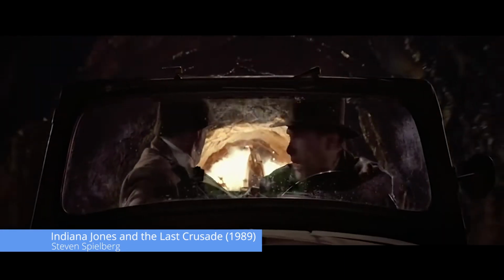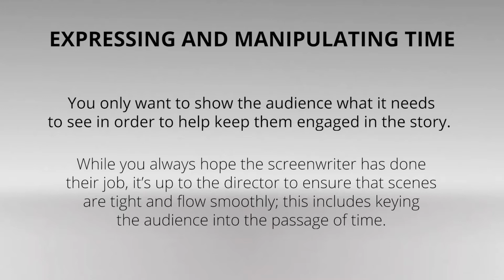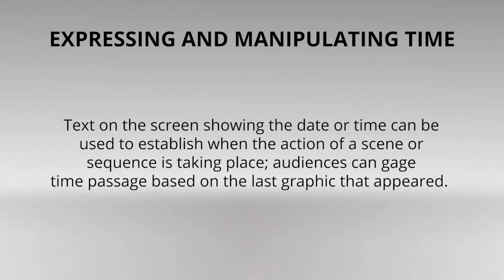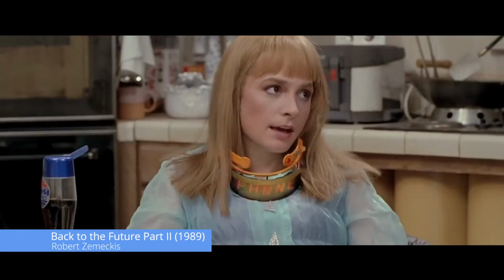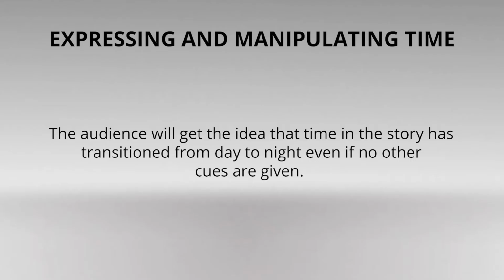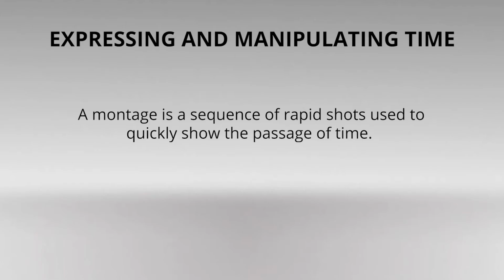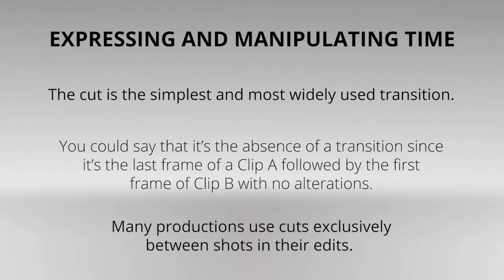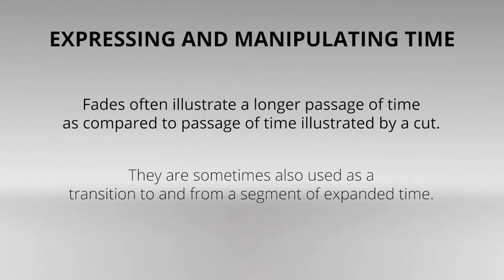Time manipulation in film | Storytelling | Filmmaking | Writing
By understanding some of the more common time manipulation in film using storytelling techniques, you’ll have a sense of what methods you can use to tell your stories.

Audiences are smarter than you think. They really do understand the visual language of film. It’s better to make them think than to make them bored. Cinema has a rich history. Time manipulation in film is very common in sci-fi. By watching movies that effectively show the passage of time you’ll find inspiration for your next project.